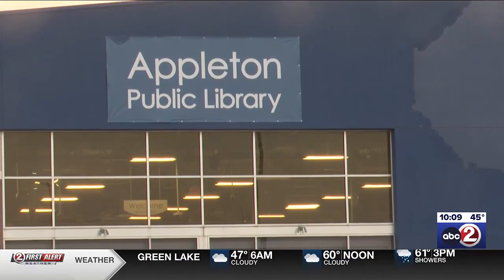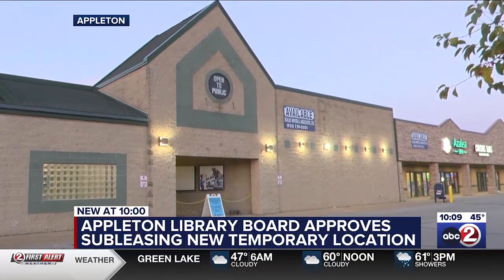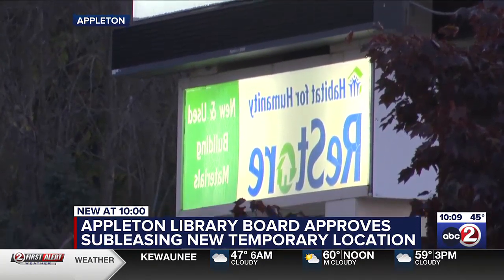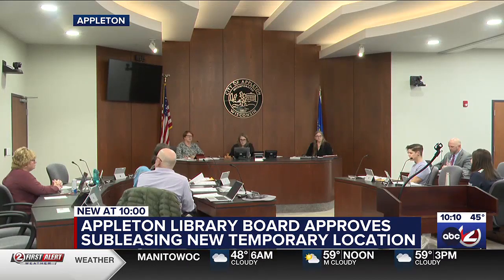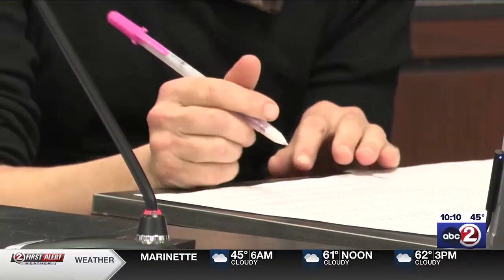Appleton Library temporary move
Library in Appleton planning to move again